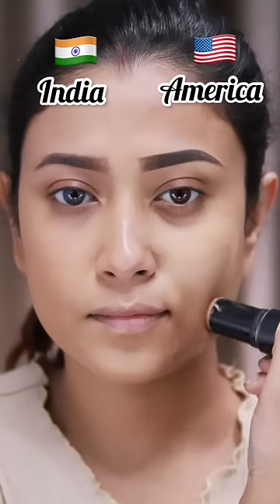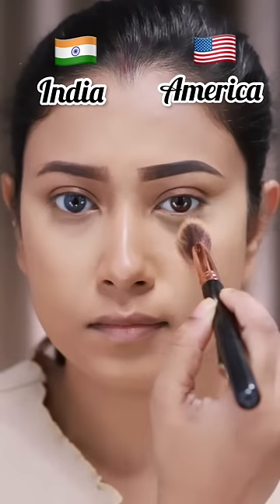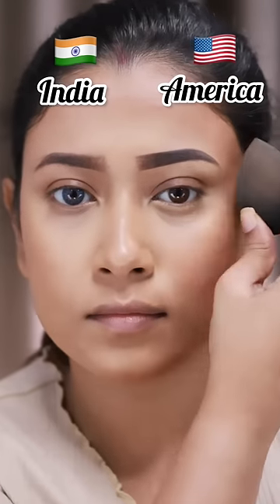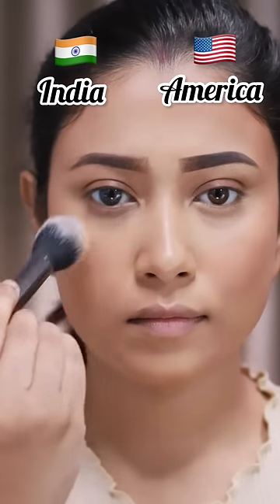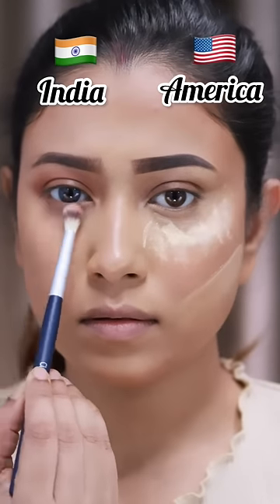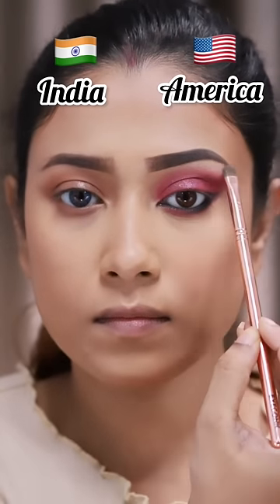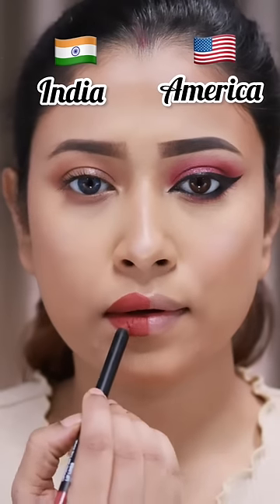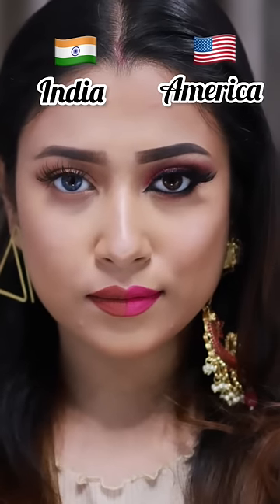🇮🇳Indian Vs 🇺🇸American Makeup Look😍 | SUGAR⁩ Cosmetics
Indian Vs American Makeup Look -  Here's the best of both worlds in one frame. India in all its glory with a desi twist and America with a classic look that can never go wrong. Enjoy this stunning Indian Vs American makeup look by the super talented Barsha Patra

Products used in the video:
❤ SUGAR Aquaholic Hydrating Foundation
❤ SUGAR Ace Of Face Foundation Stick
❤ SUGAR Magic Wand Waterproof Concealer
❤ SUGAR Face Fwd ⏩ Contour Stick - 01 Fawn First
❤ SUGAR Face Fwd ⏩ Blush Stick - 02 Pink Prime
❤ SUGAR Dream Cover SPF15 Mattifying Compact
❤ SUGAR All Set To Go Banana Powder
❤ SUGAR Blend The Rules Eyeshadow Palette
❤ SUGAR Kohl Of Honour Intense Kajals - 01 Black Out
❤ SUGAR Arrested For Overstay Waterproof Eyeliner - 01 I'll Be Black
❤ SUGAR Contour De Force Mini Highlighter
❤ SUGAR Lipping On The Edge Lip Liner - 01 Taffeta Terracotta
❤ SUGAR Good Moodies Lip Crayon - 09 Girl Power
❤ SUGAR Matte Attack Transferproof Lipstick - 12 The Pinks (